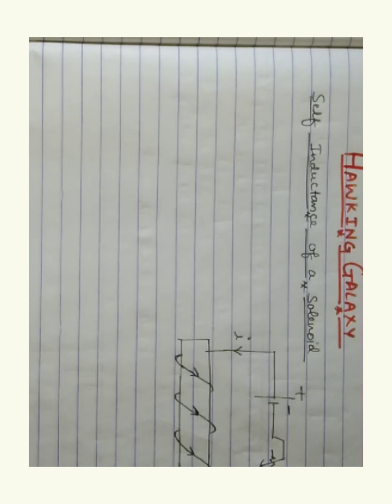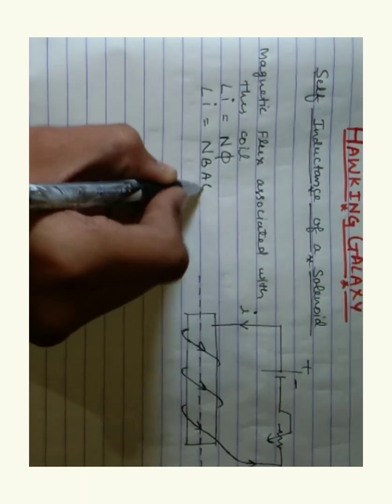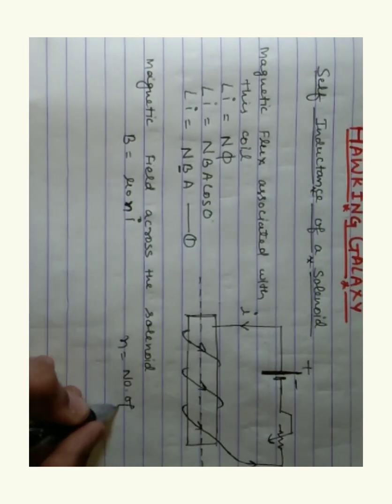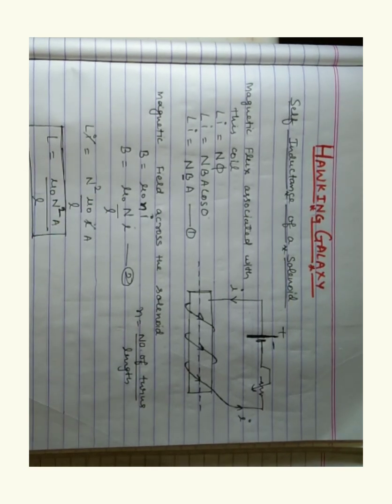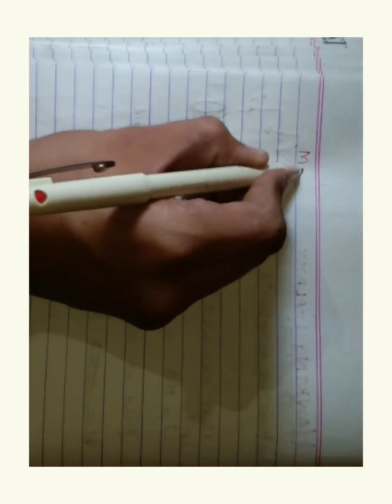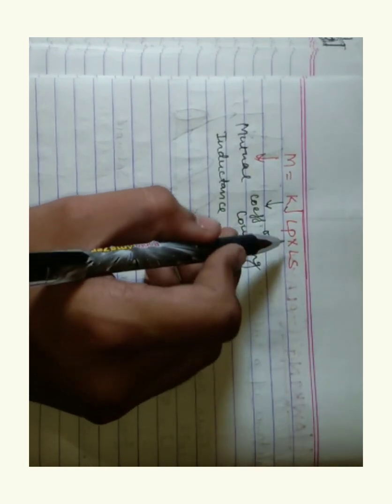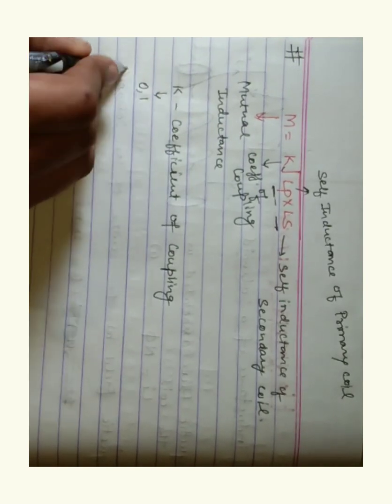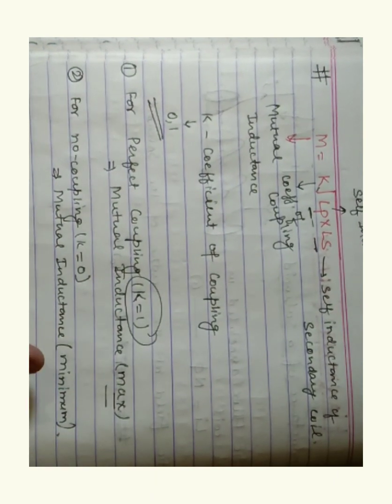electromagnetic induction part 11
in this video I have cover self induction across the solenoid

    queries 1. electromagnetic induction
                  2. self inductance
                  3. self induction of a solenoid
                  4. perfect coupling
                  5. no coupling
                  6. magnetic flux 🧲

      #@HAWKING GALAXY@#

you may also check ✅ my previous video that may help you to understand the concept mutaual induction.